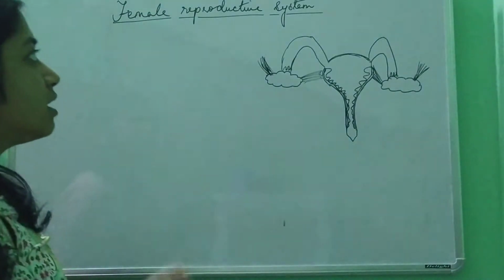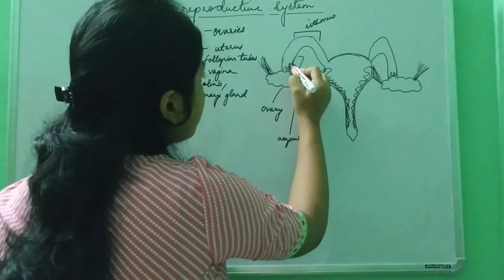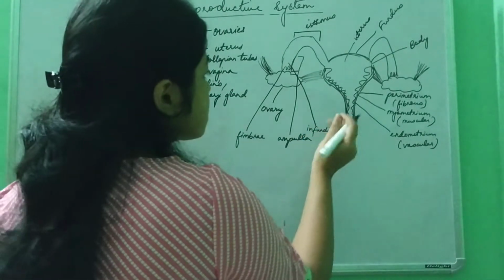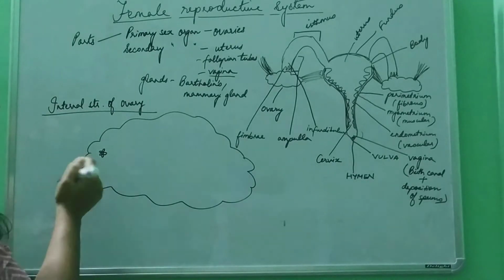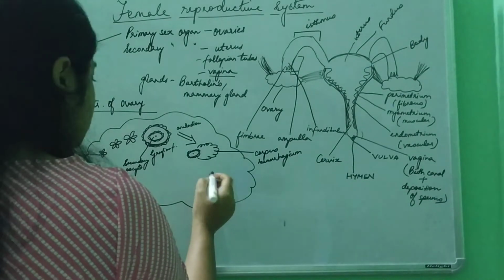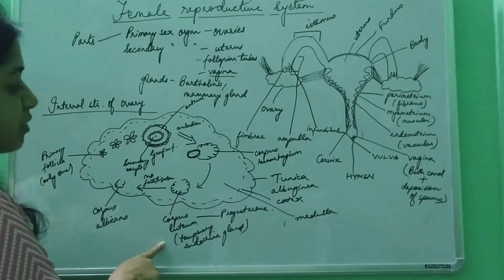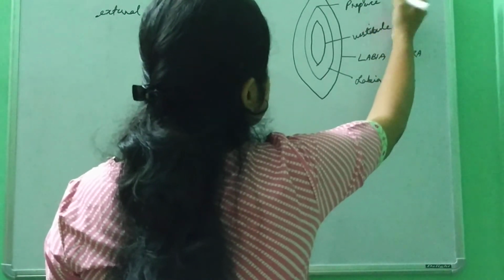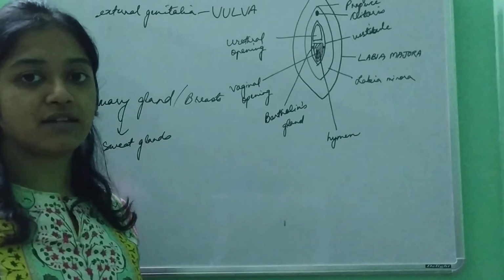Part-3 FEMALE REPRODUCTIVE SYSTEM (Zoology)